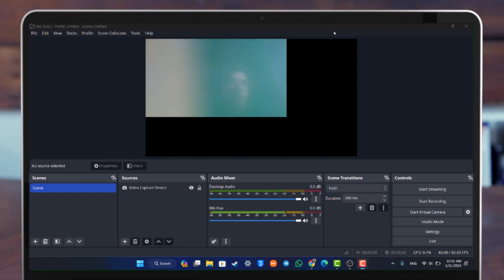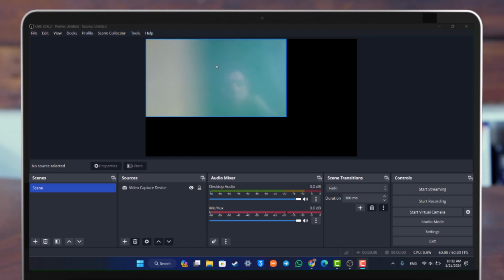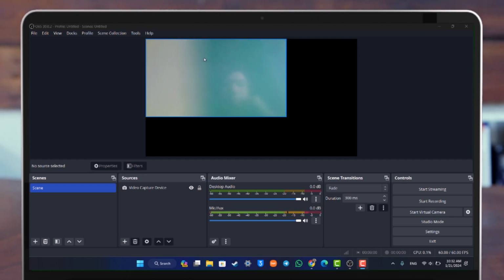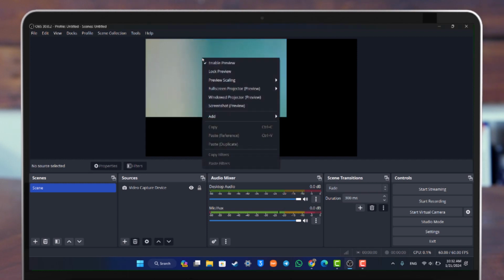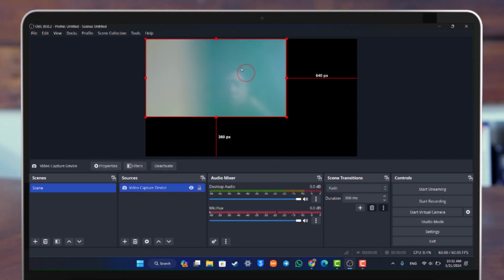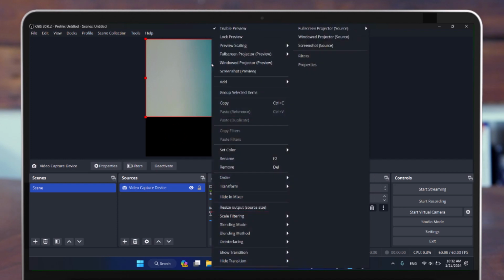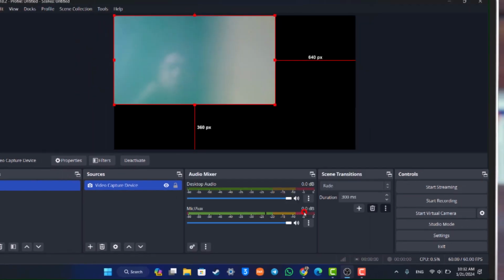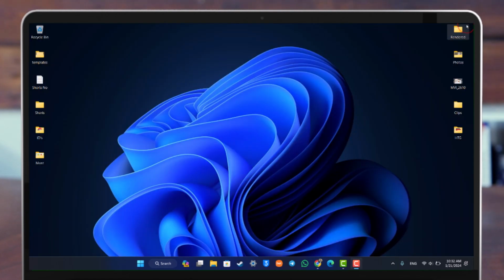How To Flip Your Camera On OBS !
In this tutorial video, I am simply going to show you how you can flip your camera on OBS Studio.

~Chapters:
0:00 Introduction
0:12 Flip Your Camera On OBS
0:52 Conclusion